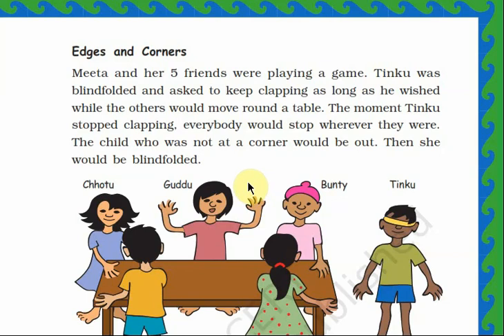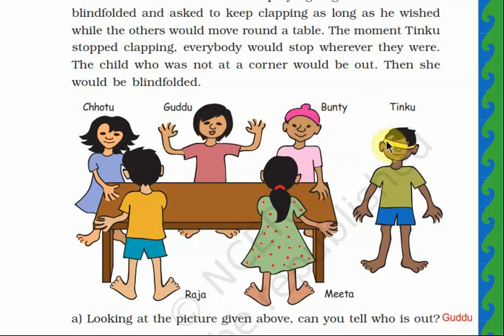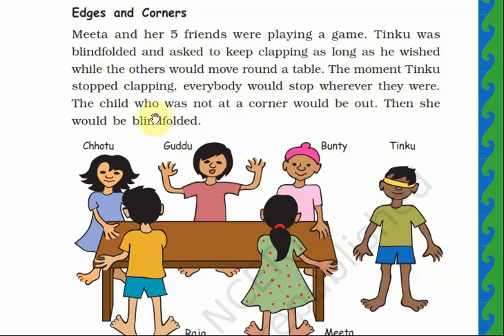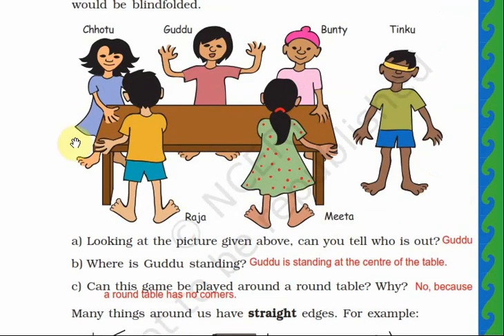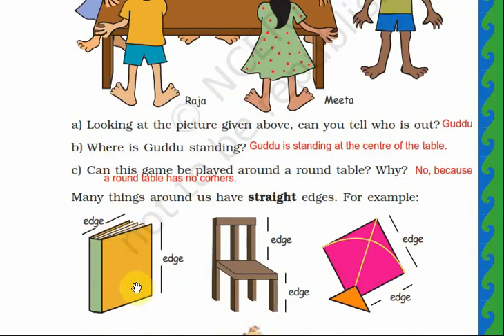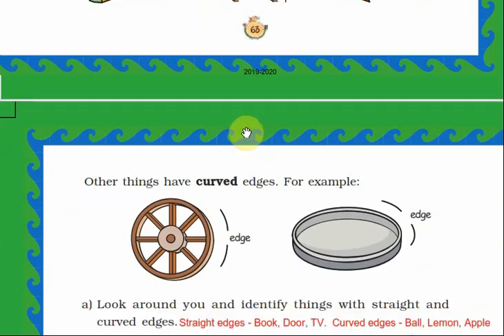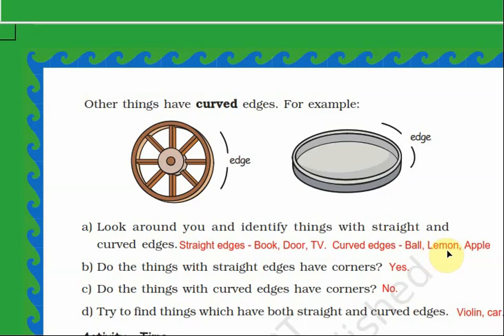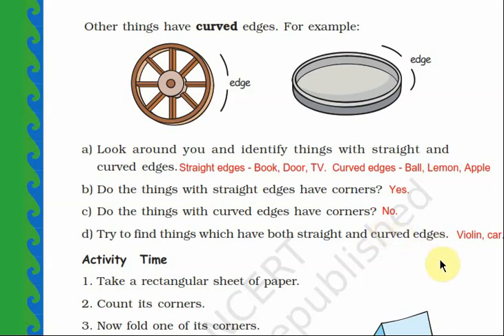Std 3 Maths L 5 Shapes and Design Part 2